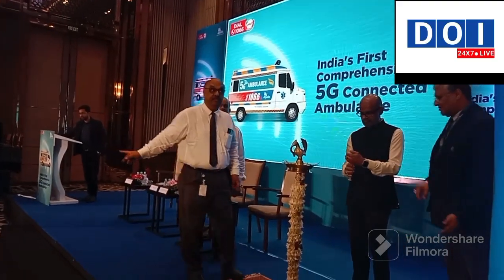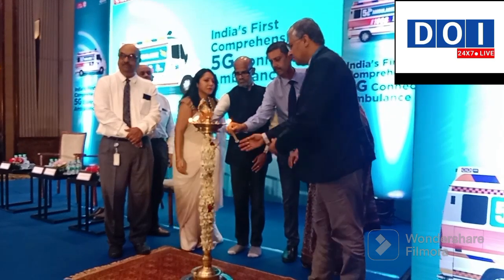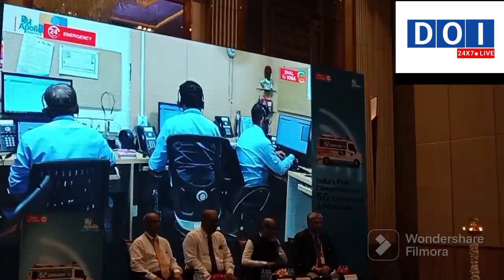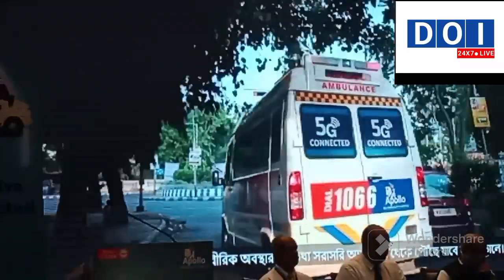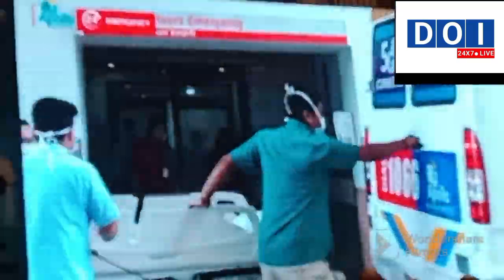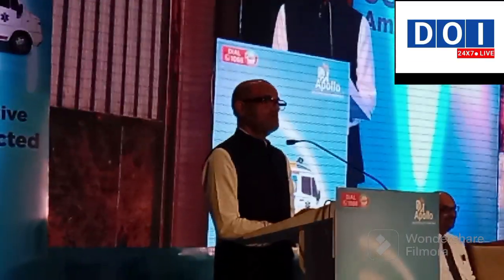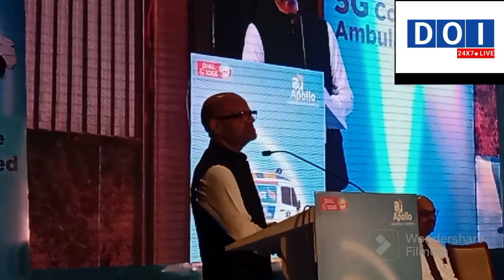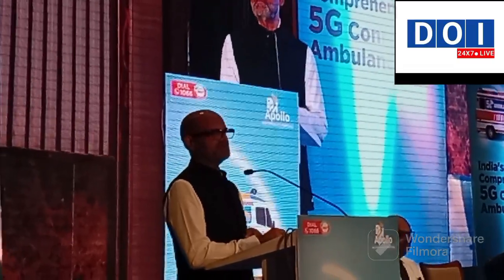5G CONNECTED AMBULANCE # APOLLO 1ST TIME # 02.06.23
Apollo Multispeciality Hospitals Kolkata launches India’s first comprehensive 5G-connected Ambulance service*

5G technology virtually transports doctors to the Ambulance to
provide critical care enroute to the hospital

Kolkata, June 2, 2023: For the first time in India, Apollo Multispeciality Hospitals Kolkata brings the comprehensively connected 5G Ambulance that would transform access to healthcare and save lives in emergency situations. The custom-designed, state-of-the-art 5G-connected Ambulance is equipped with the latest medical equipment, patient monitoring applications, and telemetry devices that transmit the patient’s health data to the hospital with low latency. In addition, it is also equipped with onboard cameras connected to the ultra-fast and low-latency 5G network. The integrated connected care technology solution is provided by HealthNet Global Limited, who are world leaders in providing different health tech solutions.

When a critical patient is en route to the hospital and every second makes a difference, the 5G-connected Ambulance acts as an extension of the emergency room and enables the following:

• Always connected to the hospital: The high-speed, low-latency 5G network relays the geo-location of the ambulance to the hospital’s command centre to ensure the nearest ambulance reaches the critical patient to save the Golden Hour time. Also, the ambulance transmits the patient's complete telemetry data, including vitals, in near real-time to doctors and experts at the hospital. This allows the doctors at ER to make quicker decisions and advise paramedics in the ambulance to administer required aid while on the move. It also prepares the hospital staff to better manage the patient on arrival and save precious time.

• Transports ER Specialist doctors virtually to the ambulance: With near real-time camera feed available, the doctors and paramedics in the ambulance can use the cameras to collaborate with the ER specialist doctors at the hospital who are equipped with advanced technologies to undertake basic procedures, if necessary. The doctors can virtually guide the paramedic to carry out the procedure and save precious lives.

Present at the occasion, Dr K Hari Prasad, President-Hospitals Division, Apollo Hospitals Enterprises Limited, said, “Apollo Hospitals has always strived to provide access to the community. The 5G-connected ambulances use advances in technology to provide immediate access to the seriously ill and injured. It enables advanced care from the spot where the patient is through the journey to the hospital and in the Emergency room. This is truly a pathbreaking initiative and will be an important tool in saving precious lives.”

On this note, Mr Rana Dasgupta, CEO-Eastern Region, Apollo Hospitals Group, said, “Keeping up with our tradition to always offer modern healthcare, we bring the 5G-connected ambulance to save the lives of critical patients and utilize the Golden Hour to the benefit of patients. The ambulance will provide real-time images and data due to super-fast streaming and the image clarity would also be very high due to the 5G technology. Treatment will now begin when the patient is on the way to the hospital.”

Also present at the occasion, Dr Surinder Singh Bhatia, Director Medical Service, Apollo Hospitals, Kolkata, said, “The criticality of the 'Golden Hour' is well known and it can mean the difference between life and death for seriously ill or trauma patients in an emergency. The Golden Hour is impacted by the facilities in an ambulance and the distance from the hospital. Studies show that longer journey to the hospital is associated with an increased risk of mortality, with a 10‐km increase in straight‐line distance associated with around a 1% absolute increase in mortality. Instead of pre-hospital management, we may say that with the 5G-connected ambulance, it is the hospital on wheels that reaches the patient to start early management. These insights propelled us to bring the 5G-connected ambulance to utilize the disruption-free, lag-free connectivity it provides.”
Apollo revolutionized healthcare when Dr Prathap C Reddy opened the first hospital in Chennai in 1983. Today, Apollo is the world’s largest vertically integrated healthcare platform with over 10,000 beds across 73 hospitals, 5,400 pharmacies and over 200 clinics and diagnostic centers and more than 700 telemedicine centres. It is the world’s leading cardiac center with over 200,000 surgeries and the world’s largest private cancer care provider. Apollo continues to invest in research to bring the most cutting-edge technologies, equipment and
treatment protocols to ensure patients have the best available care in the world. Apollo’s 100,000 family
members are dedicated to bringing you the best care and leaving the world better than we found it.